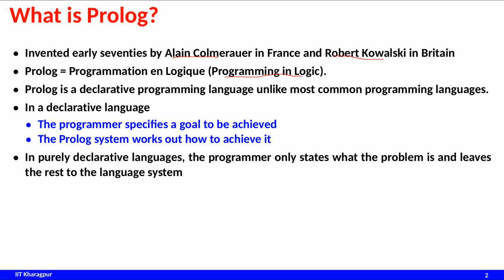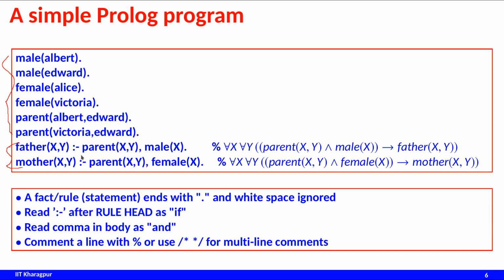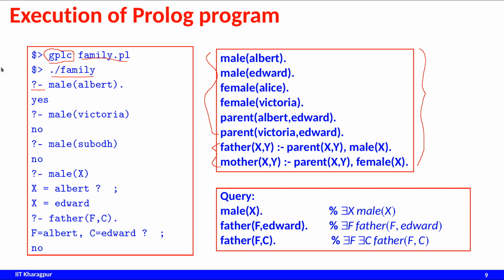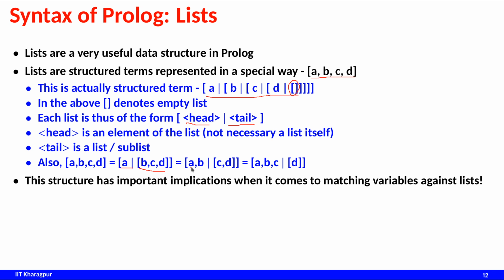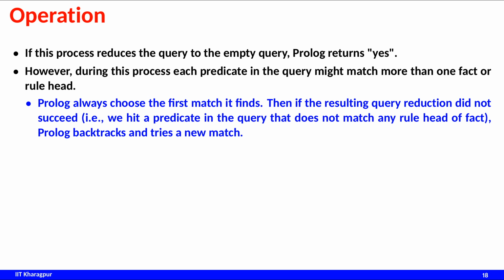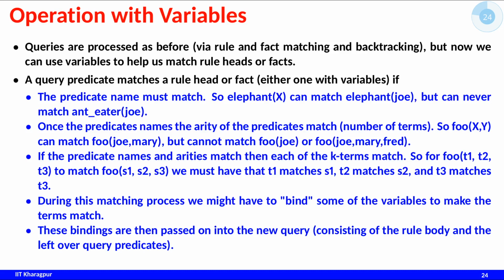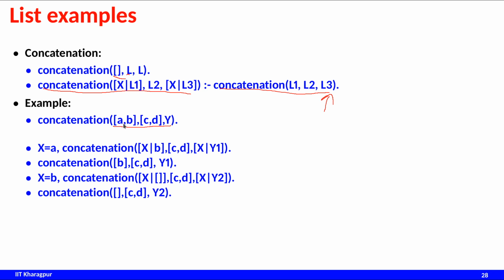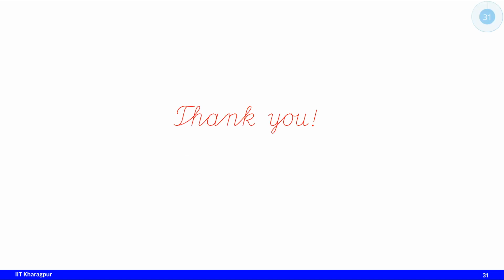Introduction to Prolog Programming